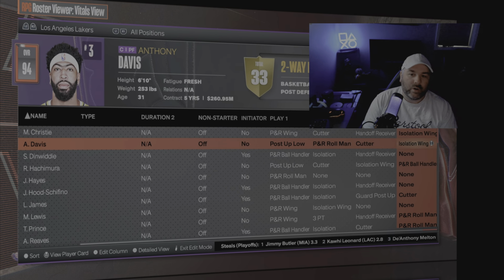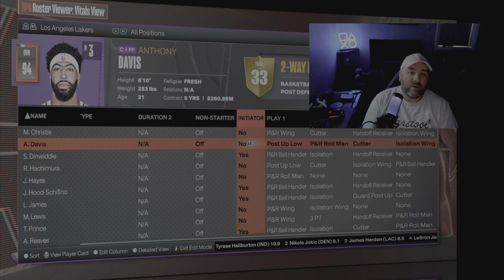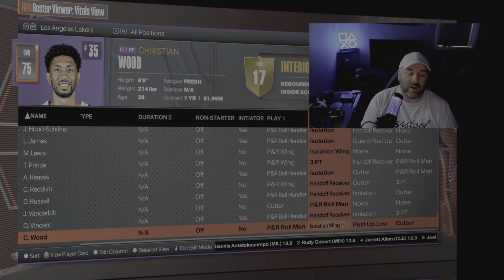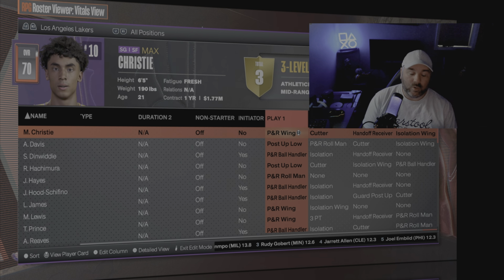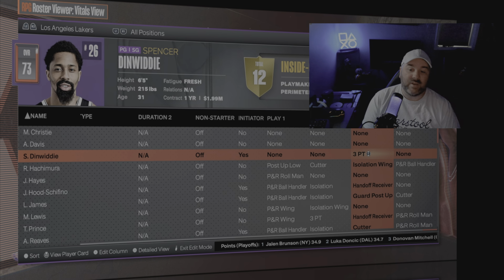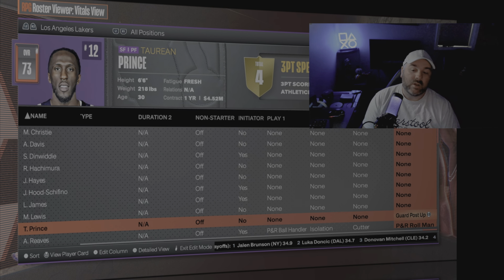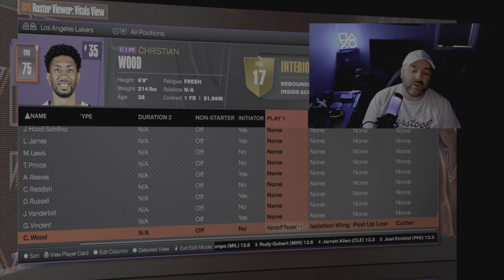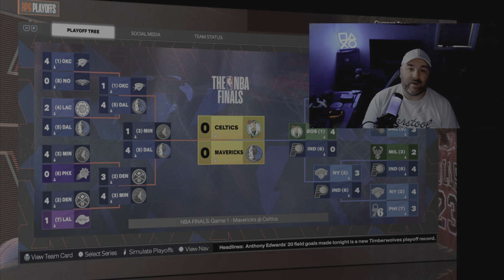Change this setting in 2K24 right now!!! (updated)